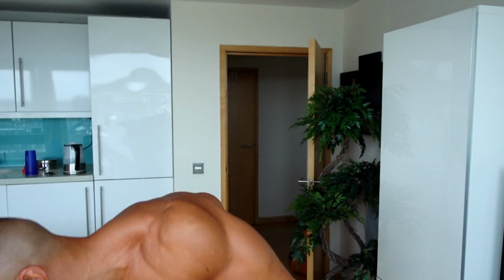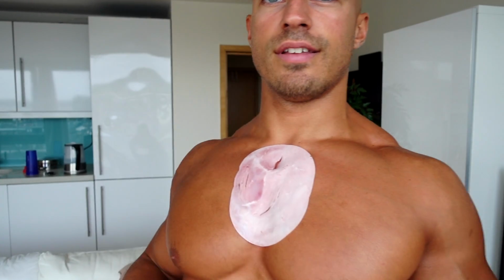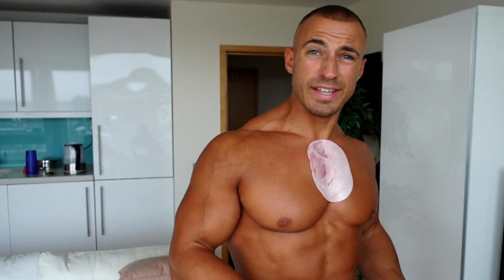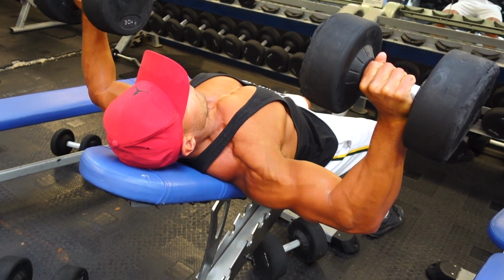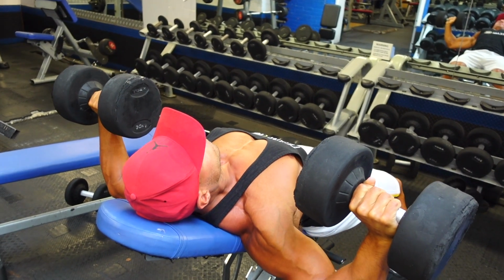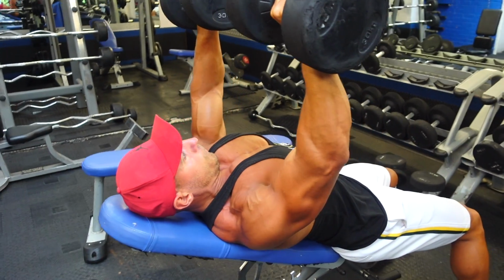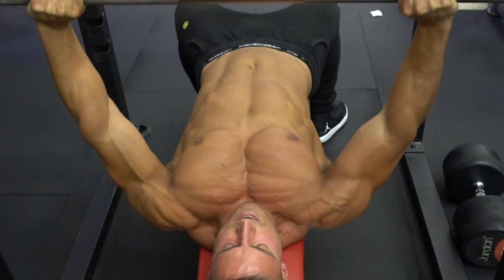The Truth About The Inner Chest